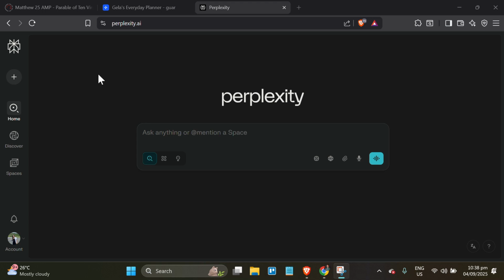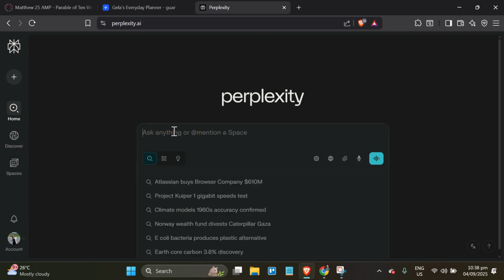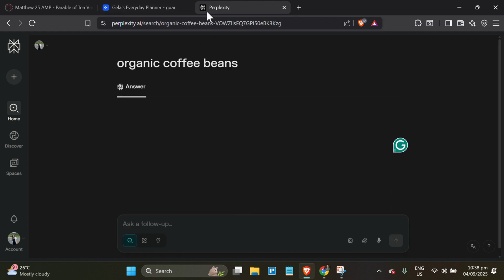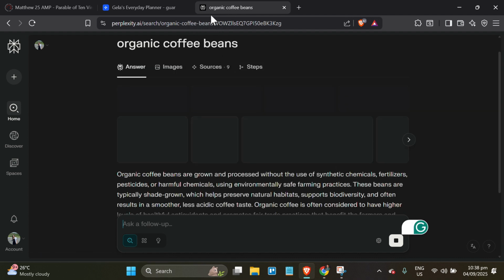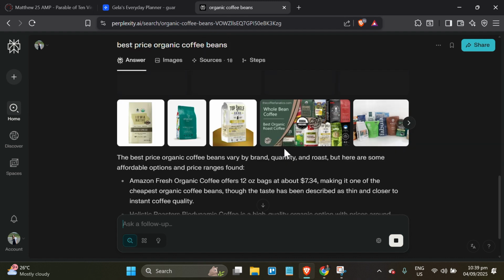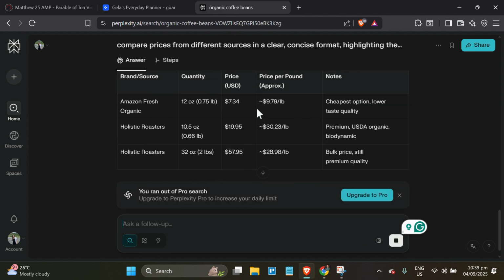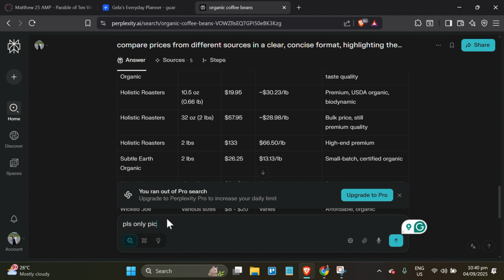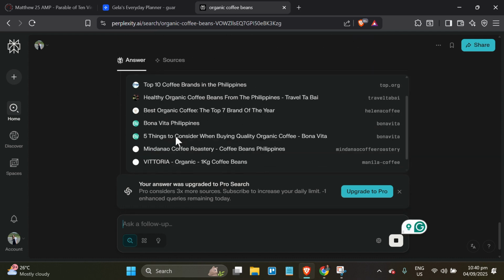How to compare prices using Perplexity AI